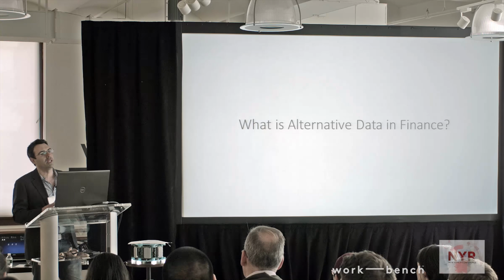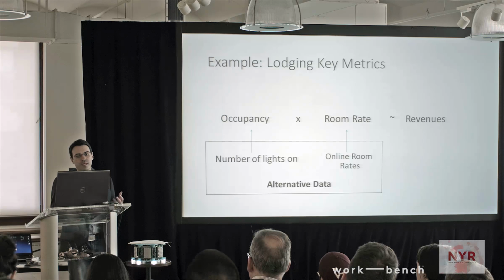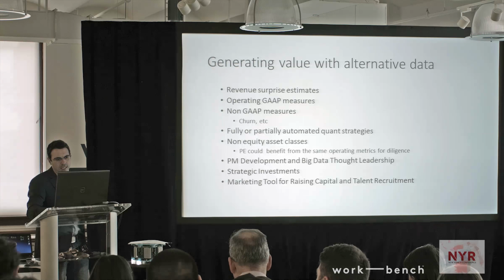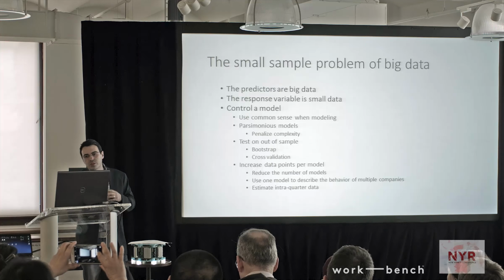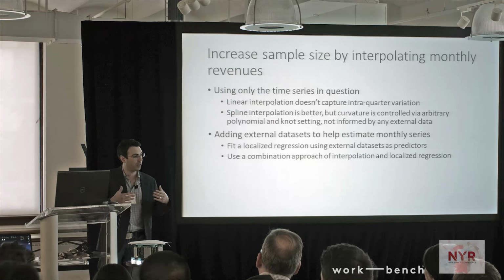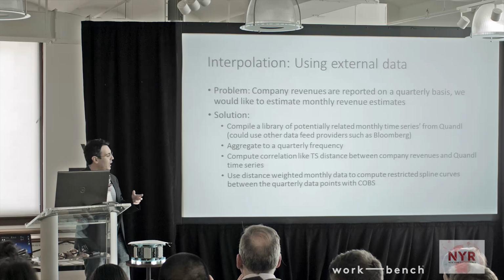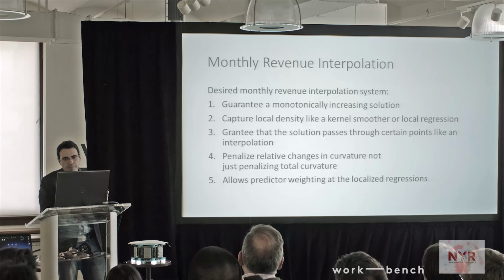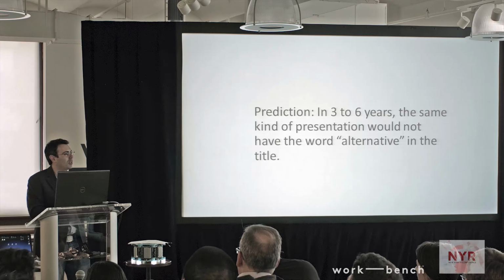Alternative Data in Institutional Investing: Common Problems Solved with R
Delivered by Gene Ekster, Director of Data Product Development, 1010Data, at the inaugural New York R Conference in New York City at Work-Bench on Friday, April 24th, and Saturday, April 25th.